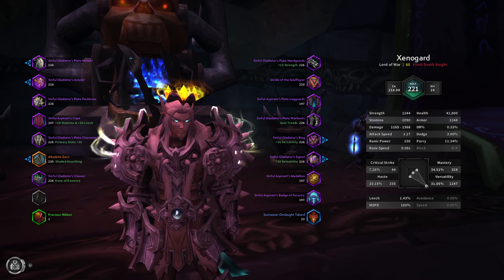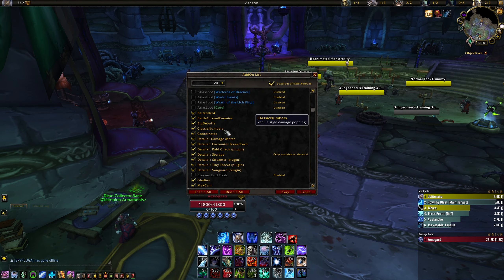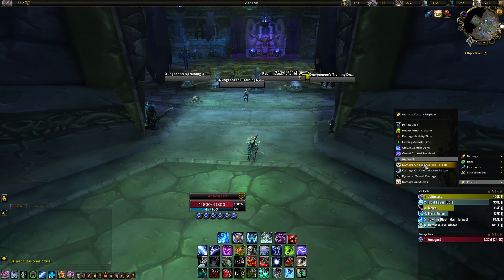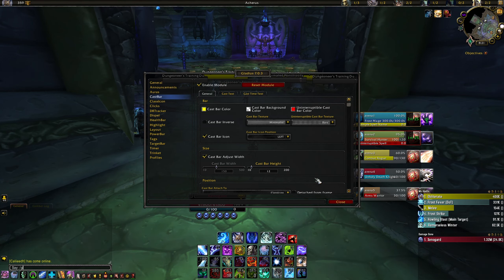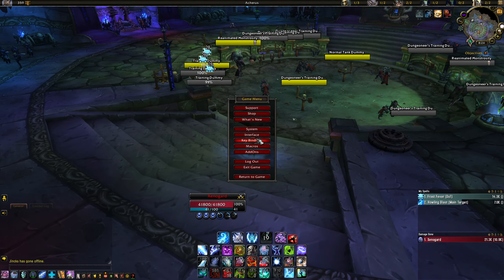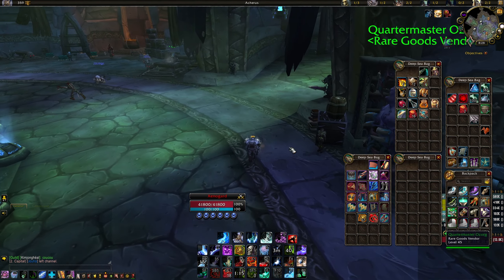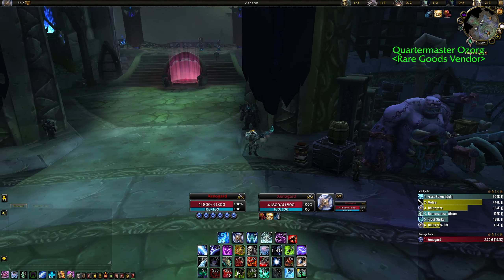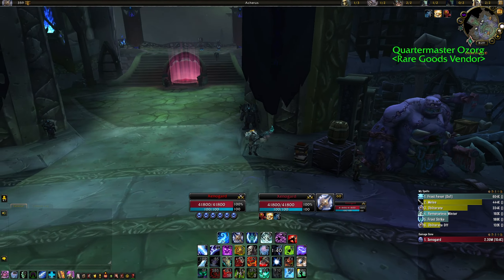Addons and Macros - Frost Death Knight my way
As per popular request in the comment section, I've decided to make an addon + macro video ! I know that some of you like to have the direct information in a condensed format so I'm listing all the addons I'm going through in the video as titles for the time stamps :)

0:00 Introduction
1:00 Bartender4
1:32 BattleGroundEnemies
3:00 ClassicNumbers
4:00 Coordinates
4:10 Details!
5:14 Gladius
6:00 MaxCam
6:52 [ERROR] The explanation should be about Bigdebuff, not Nameplate Cooldowns*
7:59 SharedMedia Additional Fonts
9:24 Threat Plates
10:58 WeakAuras
11:42 Z-Perl
13:55 Narcissus
15:19 Macros

MACROS
tooltip Death Grip
/cast [@focus] Death Grip

showtooltip Mind Freeze
/cast [@focus] Mind Freeze

/cast [talent:3/2] Asphyxiate
/cast [talent:3/3] Blinding Sleet

showtooltip Anti-Magic Zone
/cast [@Xenogard] Anti-Magic Zone

showtooltip Pillar of Frost
/use Sinful Aspirant's Badge of Ferocity
/cast Empower Rune Weapon
/cast Pillar of Frost
/cast Raise Dead

showtooltip Death Coil

showtooltip Obliterate
/cast Obliterate
/cast [@arenapet1] Dark Command
/cast [@arenapet2] Dark Command
/cast [@arenapet3] Dark Command
/cast [target=Xenogard] Death Coil

showtooltip Howling Blast
/cast Howling Blast

/cast [talent:5/2] Wraith Walk
/cast [talent:5/3] Death Pac

* My apologies, just realized this mistake while timestamping it - Nameplate Cooldowns is the addon I have in order to track each targeted player's remaining cooldowns. For instance if my target is a paladin and used bubble, next to his floating HP bar, I can see how many seconds/minutes left before he can re-use it. Extremely important for RBG & Arenas alike. BigDebuff helps me track the ACTIVE CD that the targeted enemy is using; so for the same example, with BigDebuff, I can see how long is the paladin bubble lasting.